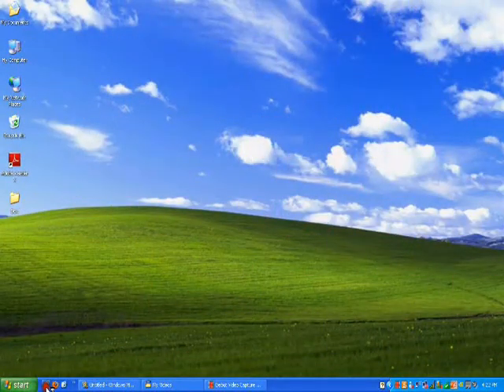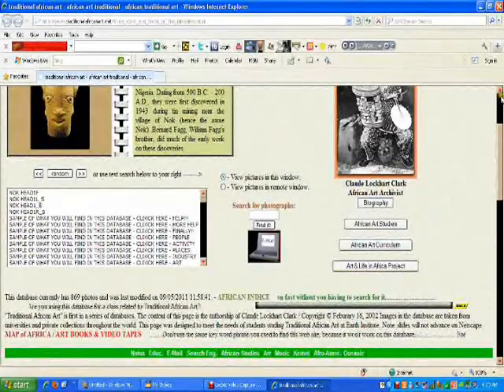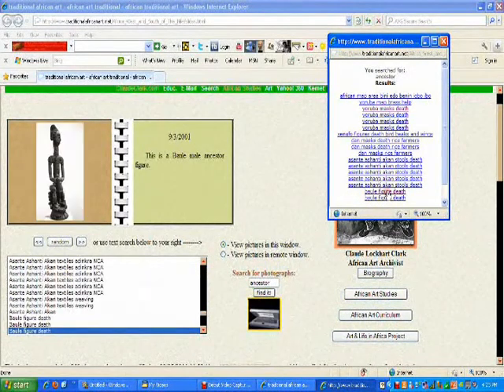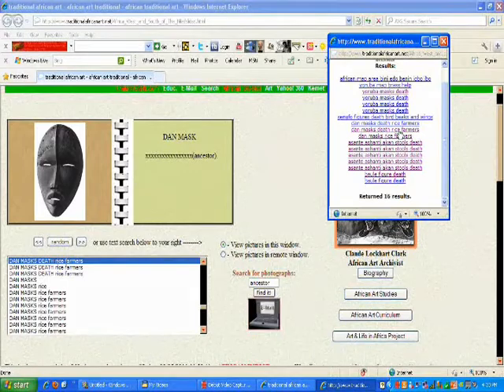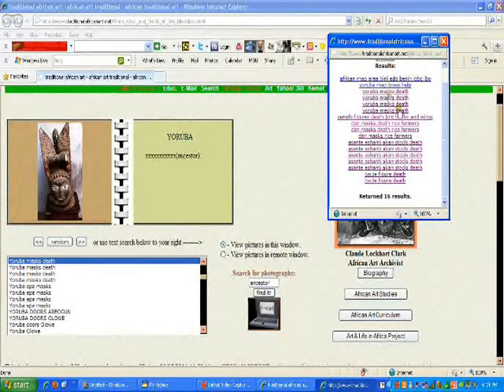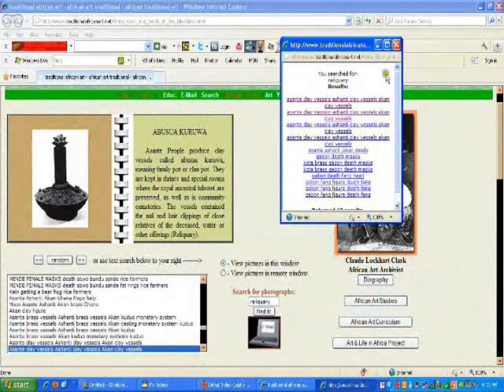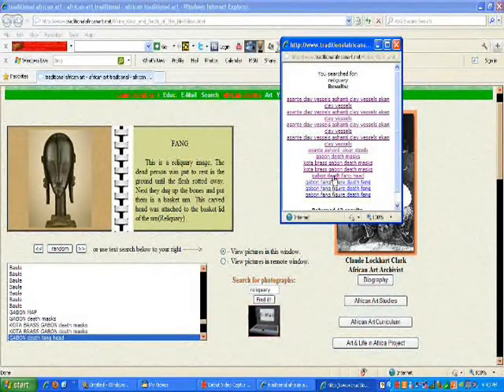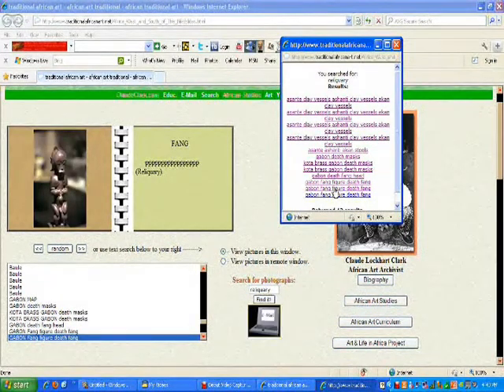Ancestors Images Used in Traditional African Art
PAYING REVERENCE TO OUR ANCESTORS

Giving reverence and respect to ancestors is an ancient practice celebrated by indigenous people throughout the world. It is our way of showing how much they mean to the living. This practice goes back thousands of years before the emergence of Western and European Civilizations. This lesson is about how ancestors are represented through images used in West Africa.

MY BACKGROUND

I am second generation Western artist and art educator. My father, before me, was a printmaker on WPA and an easel painter. I am first generation African woodcarver.

I am an artists, educator, writer, webtech, art collector, family chronologist, and critique. I produce woodcarvings and I am a direct descendant and product of African MAAFA. On my father’s side the family has been here for over six generations. The second generation lived as maroon in the Deep South. MAAFA is a Swahili word and not an abbreviation for a secret underworld cult. Africans living in American Diaspora define though the use of one word “how we got here and what our dilemma has been”.

My focus has been on solving my own personal dilemma so that I can to get on with what needs to be done; which brings us to another Swahili word “Sankofa”; which means to “reach back to the past and bring something forward”.

That works great for things in the past, but what about the present? We have another Swahili word “Kwanzaa”, a holiday celebration created by an African American scholar. Kwanzaa means “first”. In Diaspora it has become to mean “first fruits”; of which fruit is a metaphor. Unfortunately Kwanzaa serves as catechism among African American people, because we don’t understand and lack the tools to use it. There are no set rules or expectations concerning how African Americans are to behave. We have not put into practice a philosophy to which a majority will embrace.

I learned from the Japanese Americans a decade after World War II that one needs to heal after ones culture and family continuity has been disrupted. Japanese practiced part of the healing process at Cherry Blossom time each year. I went to their celebrations for three years when our parents lived in Sacramento. Japanese Americans had been in prison camps from 1942 to 1945. African American since of African family and culture continuity was completely destroyed; not disrupted and the healing process has never happened.

As a result of all of the above experiences my African Art came into being. I have learned that to lose ones cultural heritage then try to reclaim it; one must pay an ultimate price, because lost culture and one’s self-identity is never given. You have to earn it. My experience as a woodcarver has been a 90% educational learning process and 10% sweat. I get very little visual artwork done in the process. Most of the time is spent in study. Website Earth Metropolis has been a direct testimony to what I learned during those three years in Sacramento.

The video presentations will reflect three areas of concern; applying formal Western classroom tools useful in studying “African Heritage”, use of African art tool infrastructure to produce the work and travel to places where indigenous people still retain their own since of cultural identity.